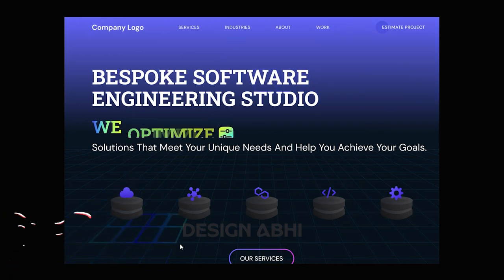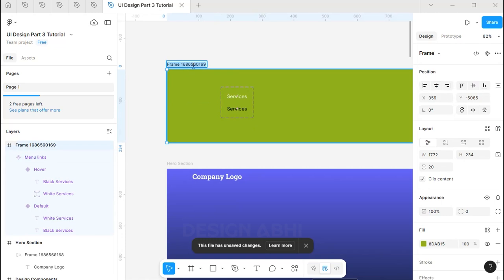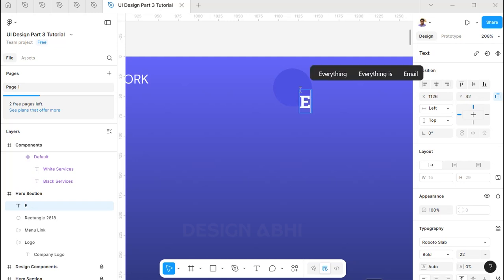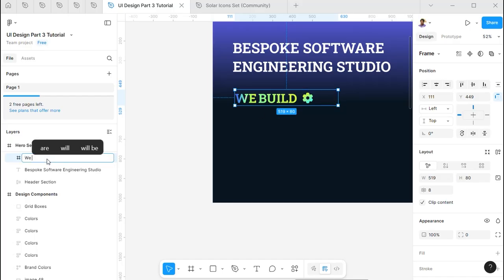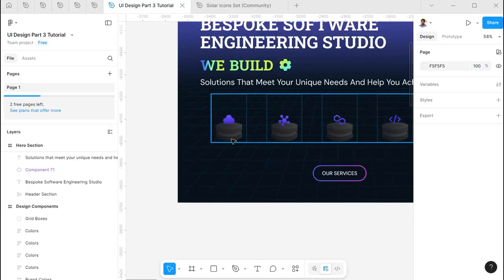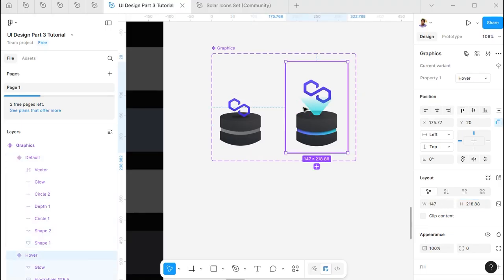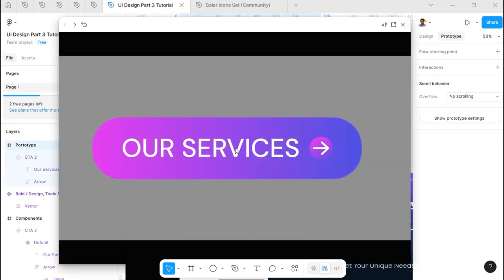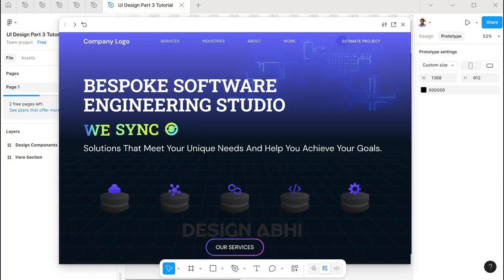How to Design a Futuristic Website Hero Section | Simple Step-by-Step Tutorial 🔥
Want your website to look premium and futuristic? 🚀 In this video, I’ll show you how I designed a modern software studio hero section step by step. From brand colors, fonts, icons to final layout –This step-by-step Figma tutorial is completely for beginners to create eye-catching designs. Perfect for designers, beginners, and anyone who wants to learn website design basics. 💻✨